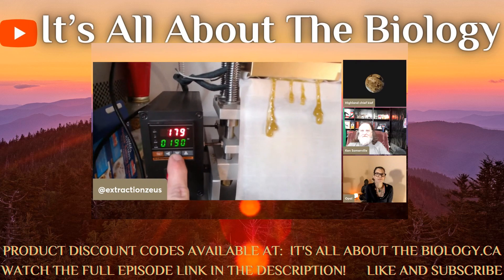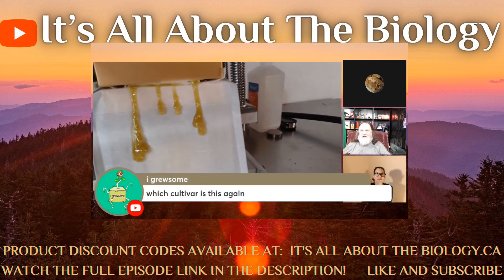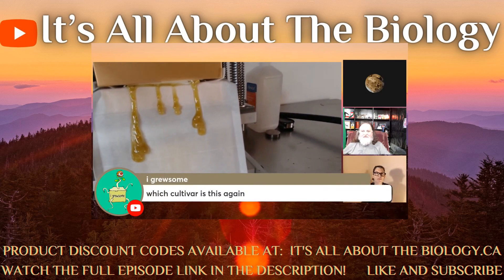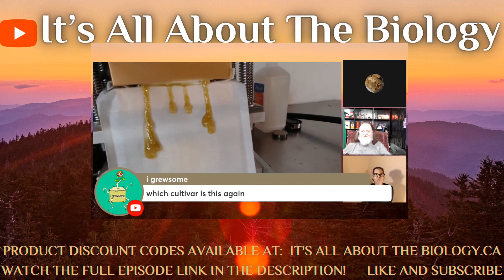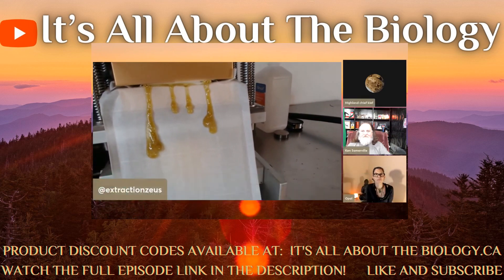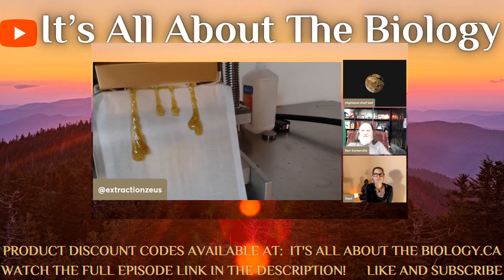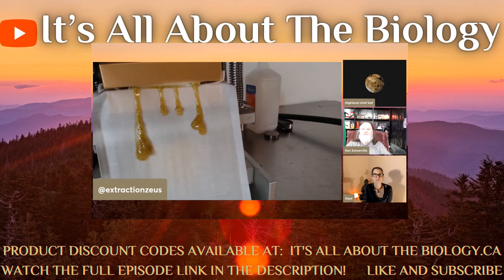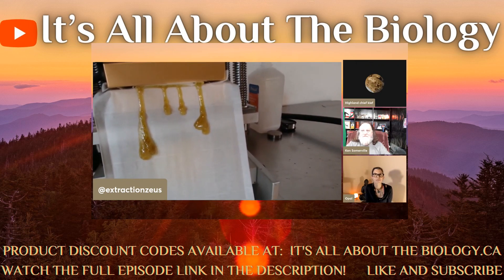What Temp To Press Cannabis?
Cannabis Extraction, New Technique, Virtually Zero Loss

Hosted by
Highland_chief_kief
Extraction Zues
Opal
Ken Somerville

Executive Producer Ken Somerville “It’s All About The Biology”